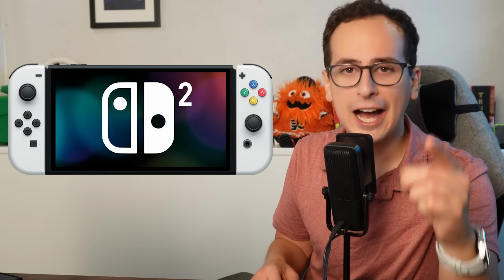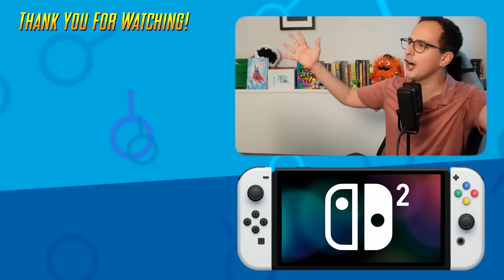Did Nintendo REVEAL Something About The Switch 2 ALREADY?! | Insane Theory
The latest Nintendo Direct showed a STRANGE CONNECTION to a previous Nintendo successor console! Did Nintendo just reveal something about the Switch 2?!
Video by: Jek
Thumbnail by: Tom